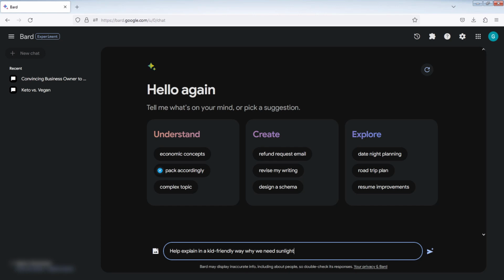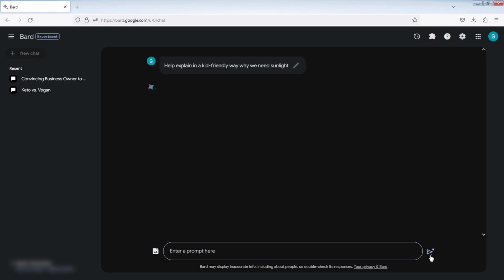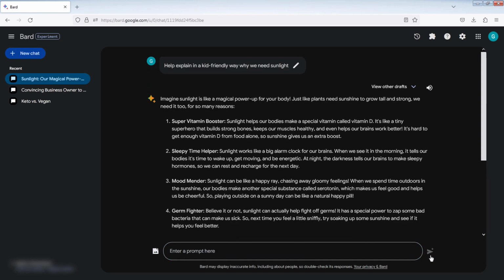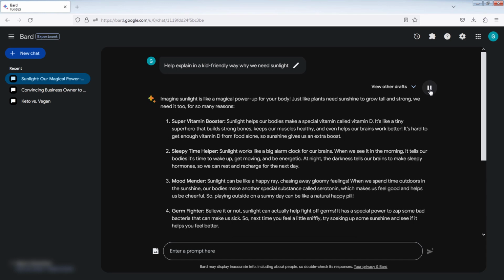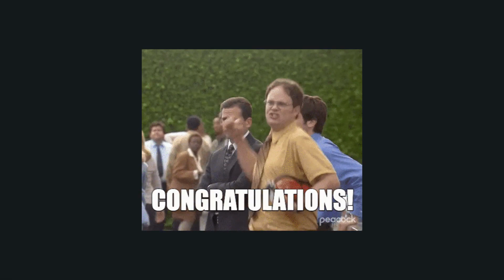Make Bard ai speak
Do you want to make Bard ai speaki? We're here to help. Watch this video to learn how to make Bard ai speak.

For more useful Bard ai tips and tricks, check out our full playlist of Bard ai tutorials.